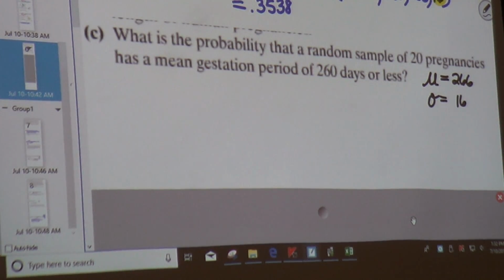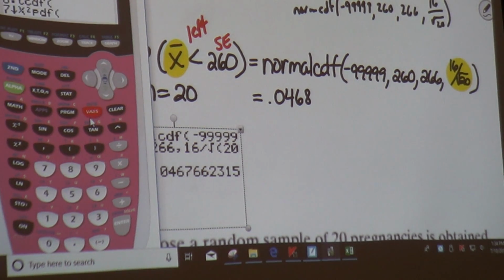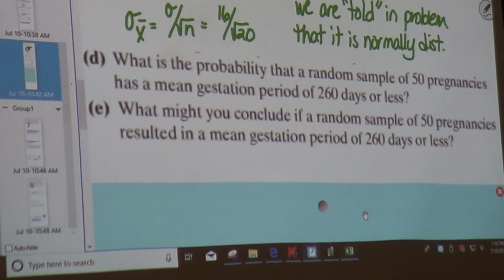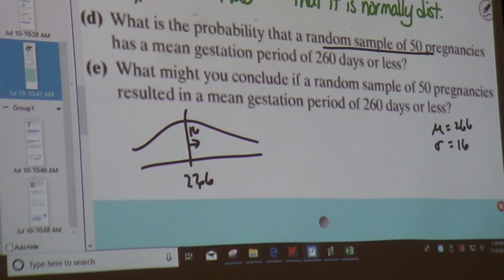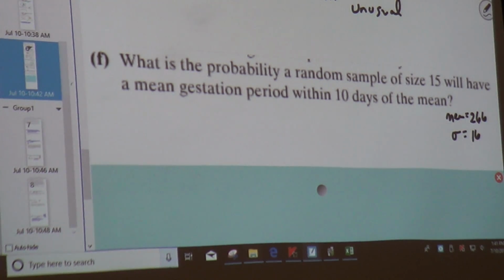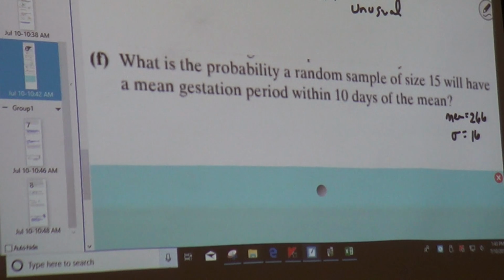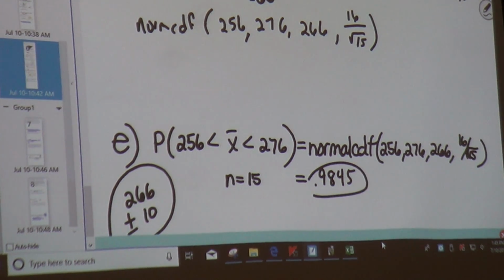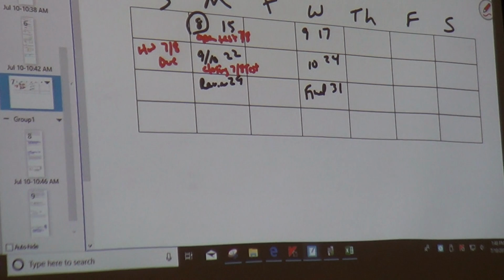7.10.19 7.2 and 8.1 Math 120 FDTC Mrs. Cooper Part 5